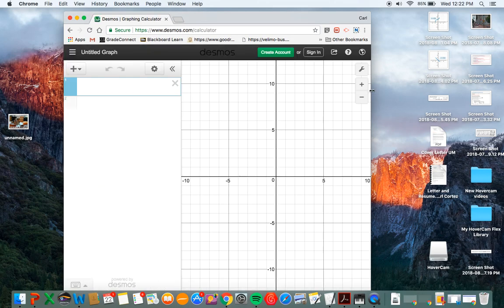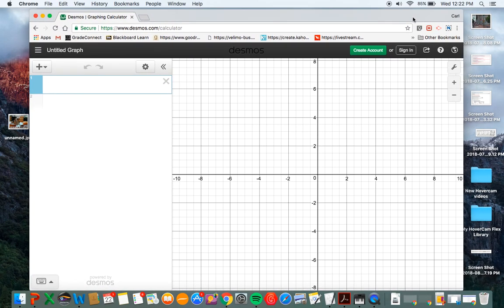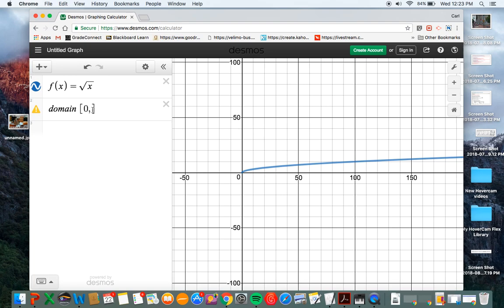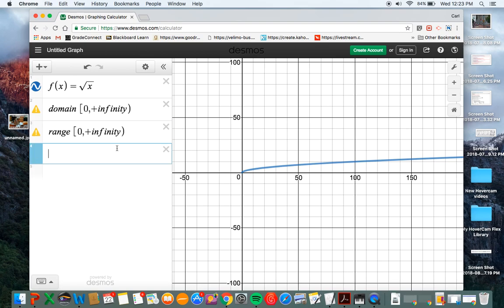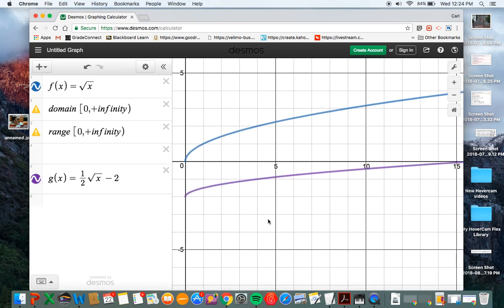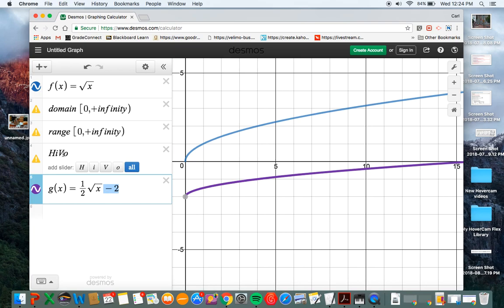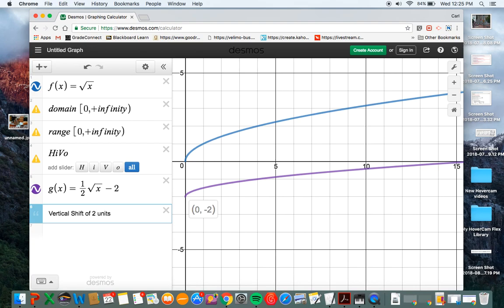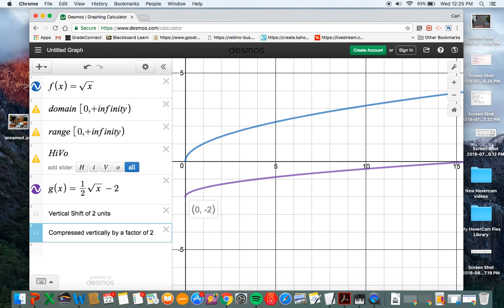Pre-Calc 1.6 Transformations of Functions Part 2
Example 1 should vertical shifts of a square root function